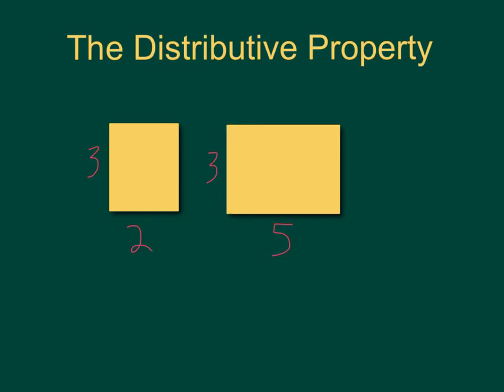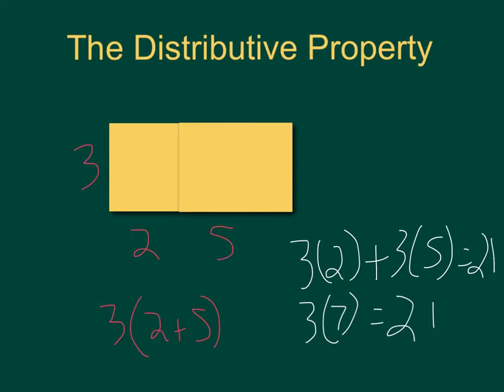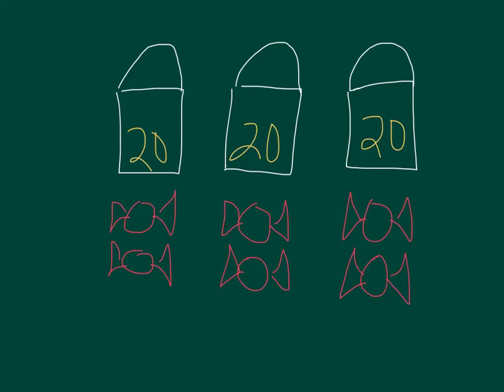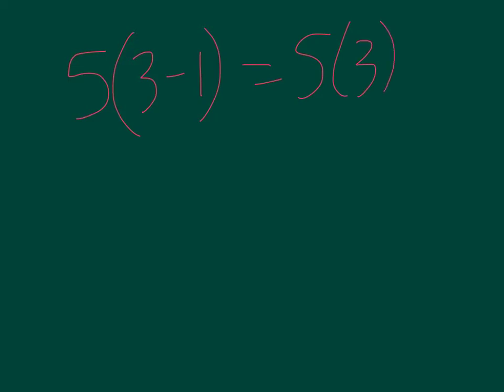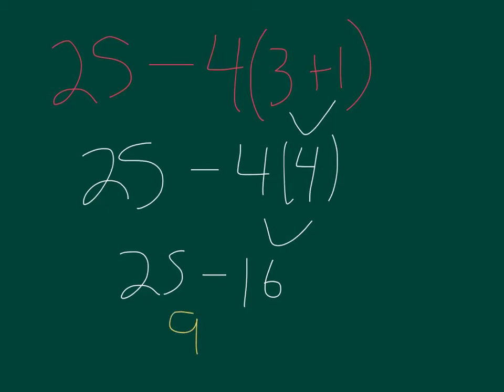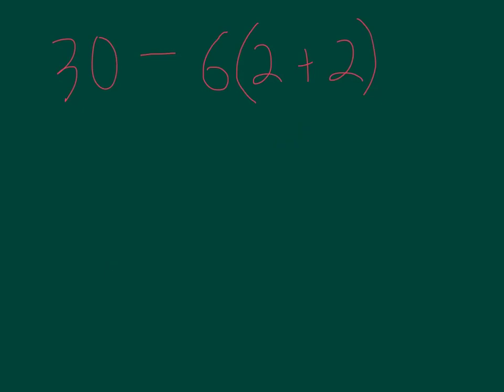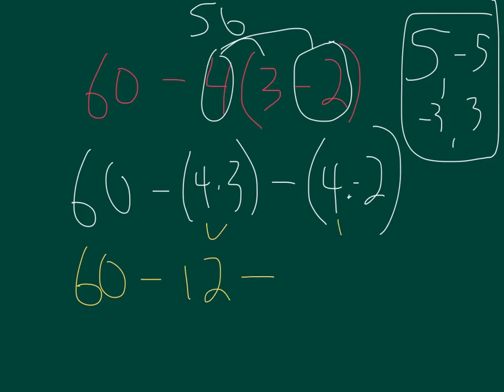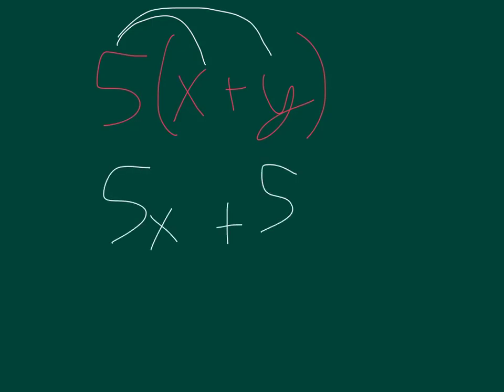The Distributive Property